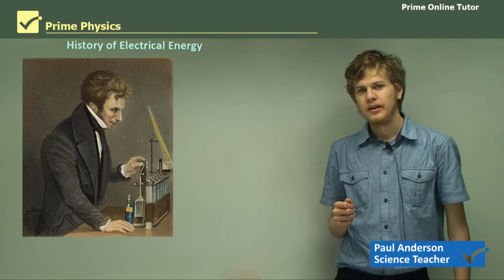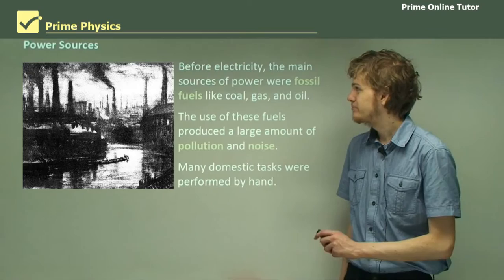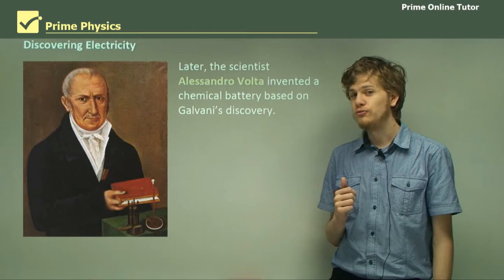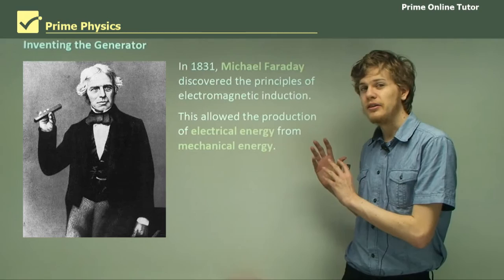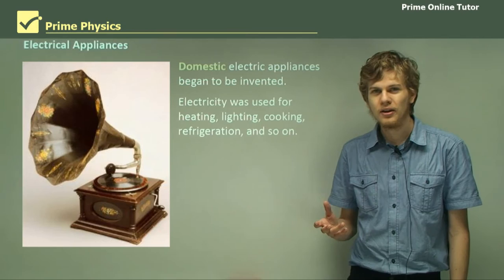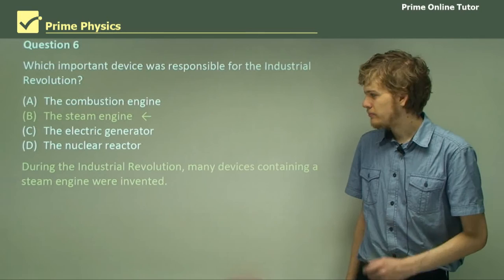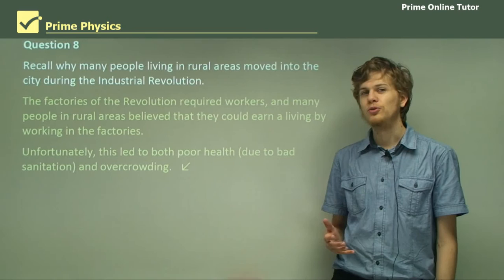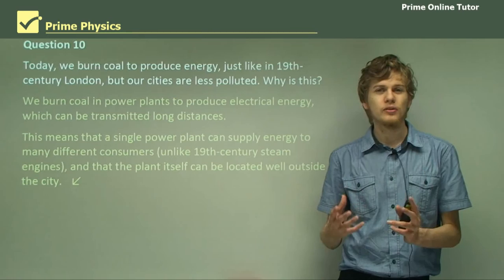√ The History of Electrical Energy Explained with Clear Examples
Electricity is so common today that we tend to take it for granted. Electricity can be used to heat our houses, our water and our food. It can turn darkness into light, entertain us, and allow us to communicate with one another from anywhere in the world. But it was not always this way. Electricity did not come to Australian cities until around 1900, and it took another 30 to 50 years to reach many country towns.

Prior to the discovery by humans of how to make fire some 1.5 million years ago, their only source of energy was sunlight and their own muscles. (They had not yet domesticated animals to work for them.) Although the ancient Egyptians harnessed the energy of the wind to propel their boats about years ago, and ancient water wheels used the energy of running water, nevertheless wood remained the major source of domestic energy until the advent of the Industrial Revolution in the eighteenth century.

The industrial revolution that swept the world in the 18th and 19th centuries was created not by electricity, but by the invention of the steam engine. This device enabled the vast (but finite) reserves of chemical energy stored in coal and oil to be transformed into useful mechanical energy. But the mechanical energy produced by steam engines had to be used near the engine. There was no way that the energy could be transported for use elsewhere. This meant that large, noisy, dirty engines powered factories, and the energy could not be provided to individual households. Steam engines greatly increased industrial output, but in the process transformed cities into dirty, noisy, polluted environments.

Before electricity, domestic power sources were limited to fossil fuels such as wood, coal, gas and oil, and most domestic works were performed using human labour. Clothes, dishes and floors were washed by hand, and burning fossil fuels in homes provided heat and light.
In the 1790s the Italian scientist, Count Alessandro Volta invented the battery, a device that changes chemical energy into electrical energy. Volta then showed that the current of electricity produced by this battery could carry energy from one place to another. But there was no way to convert mechanical energy into electrical energy at that time. This breakthrough came in 1831 when Michael Faraday discovered how to produce electricity from mechanical energy. The principle of ‘electromagnetic induction that Faraday discovered led to the creation of efficient electric generators, which were to change the world.

Electricity could be efficiently transmitted over large distances and proved to be an extremely convenient form of energy for both industrial and domestic use. By 1900 electrical power was being generated centrally in many Western cities. Electric lights for the first time began to illuminate city streets, shops, factories and homes. Coal-fired electricity generators could be located away from city centres so cities became cleaner, quieter places. More than any other form of technology, it is electricity that makes our urban way of life possible. Domestic labour-saving devices, such as electric washing machines, vacuum cleaners and refrigerators, began to be developed and used in ever-increasing numbers of homes. In time, electronics was to revolutionise our way of life and usher in today’s ‘communication-information age’.

Today most of this electrical energy is produced in ‘power stations’ that burn fossil fuels – coal, oil and natural gas – with their associated environmental costs of global warming and acid rain. Other energy sources used to produce electricity include running water (hydro-electricity) and nuclear reactions, as well as small amounts generated from wind (kinetic energy) and the Sun (solar energy).

Part 2:   Additional history of electricity
Starting with Ben Franklin

Many people think Benjamin Franklin discovered electricity with his famous kite-flying experiments in 1752, but electricity was not discovered all at once. At first, electricity was associated with light. People wanted a cheap and safe way to light their homes, and scientists thought electricity might be away.

Learning how to produce and use electricity was not easy. For a long time, there was no dependable source of electricity for experiments. Finally, in 1800, Alessandro Volta, an Italian scientist, made a great discovery. He soaked paper in saltwater, placed zinc and copper on opposite sides of the paper, and watched the chemical reaction produce an electric current. Volta had created the first electric cell. By connecting many of these cells, Volta could “string a current” and create a battery. It is in honour of Volta that we measure battery power in volts. Finally, a safe and dependable source of electricity was available, making it easy for scientists to study electricity.